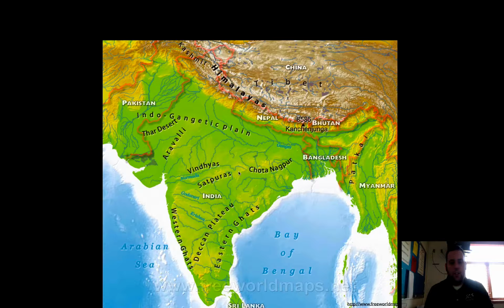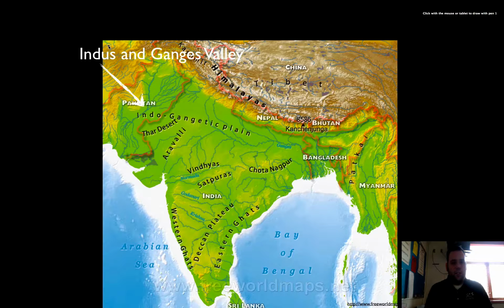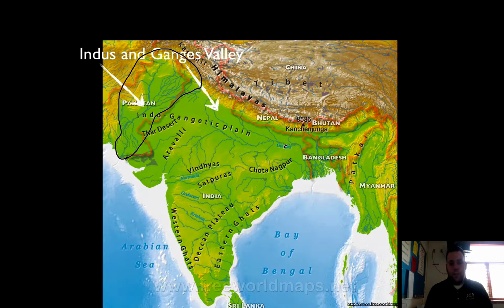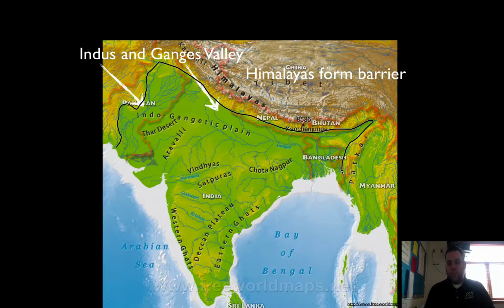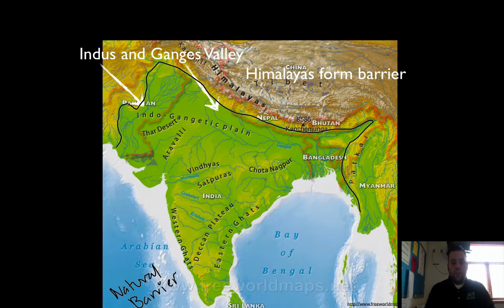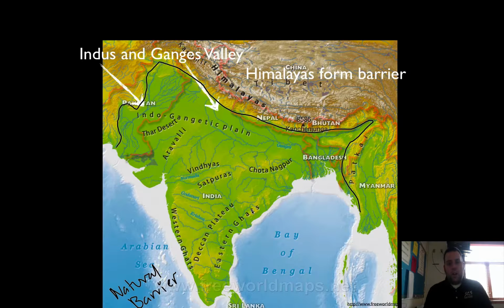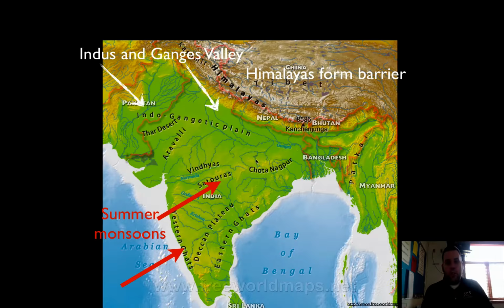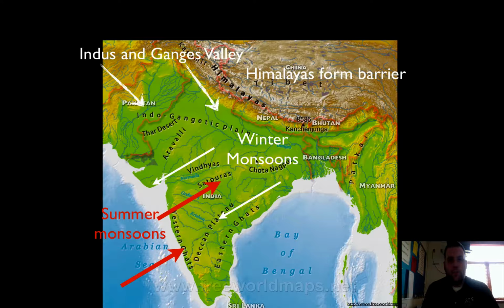INDIAN GEOGRAPHY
WORLD,GEO,GEOGRAPHY,MPSC,PSI,STI,UPSC,SSC,COMPITATIVE EXAMS